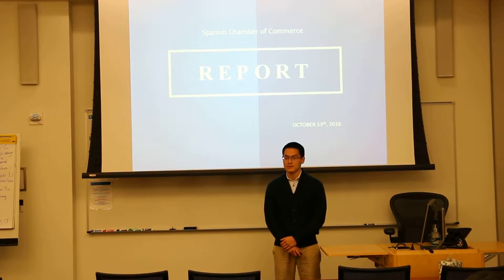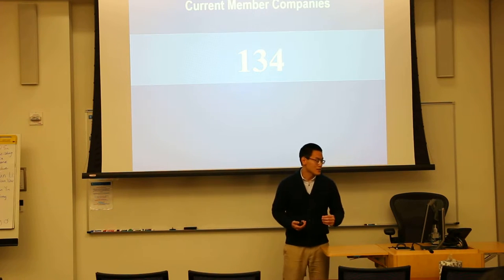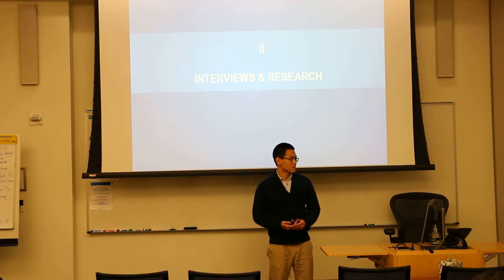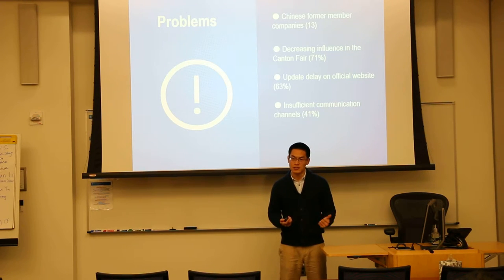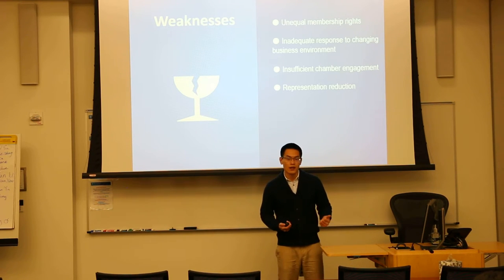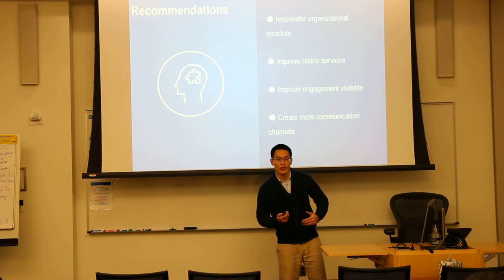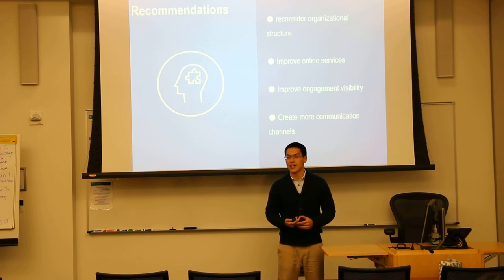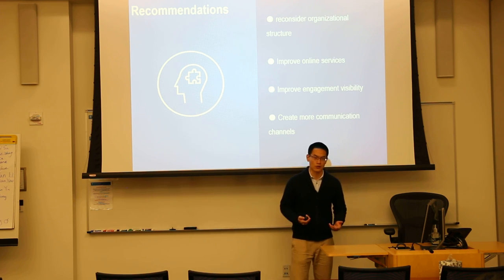BC Presentation (Xin Wang)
Presentation video of Xin Wang for BC K1